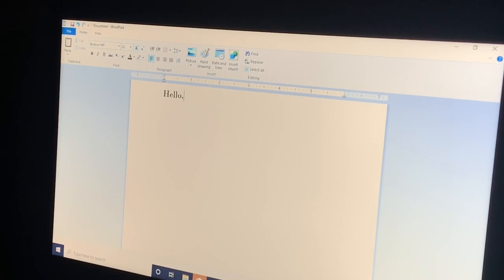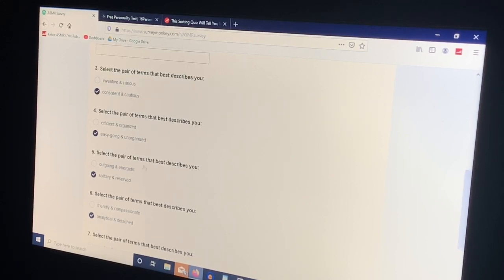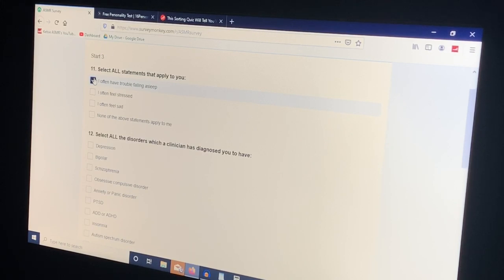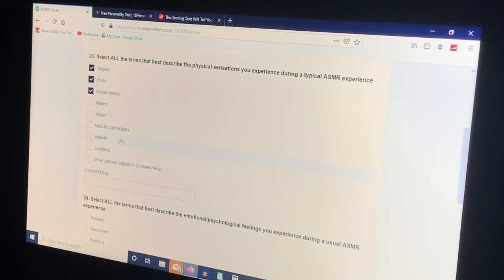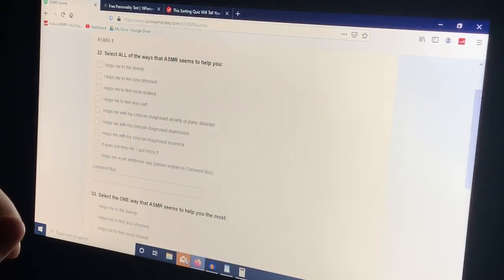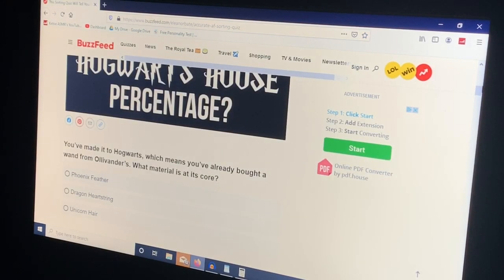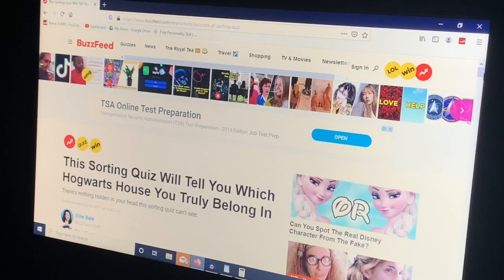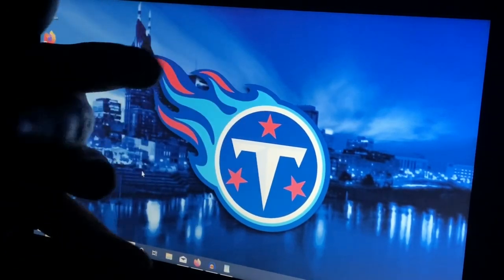Take an ASMR Survey With Me + HP Quiz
Today I’ll be taking an ASMR survey and HP sorting quiz and whispering to you guys. This video is in the style of one of my fav videos ever by Gentle Whispering. Hope you enjoy!

Triggers Included:
Typing
Whispering
Hand movements
Reading

Why am I whispering?
Autonomous sensory meridian response (ASMR) is an experience characterized by a static-like or tingling sensation on the skin that typically begins on the scalp and moves down the back of the neck and upper spine. It has been compared with auditory-tactile synesthesia and may overlap with frisson.